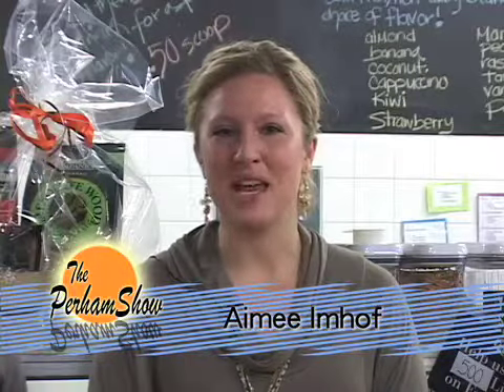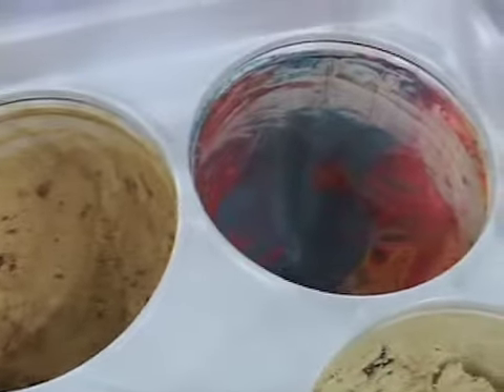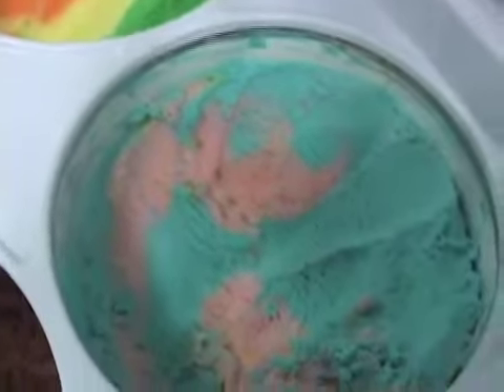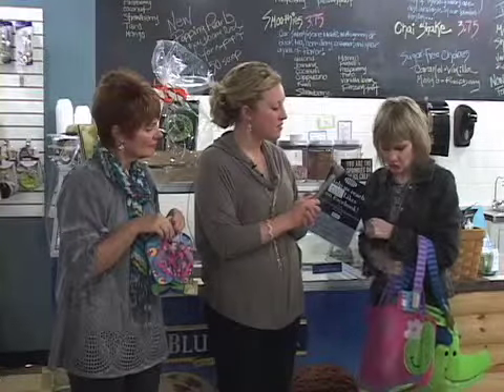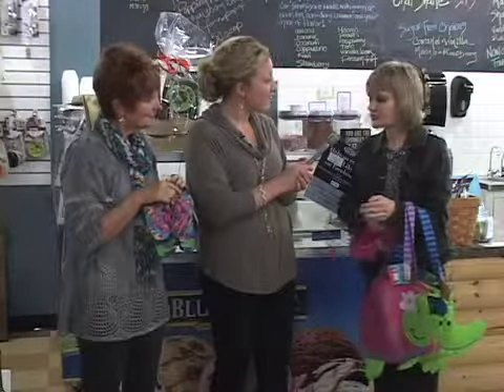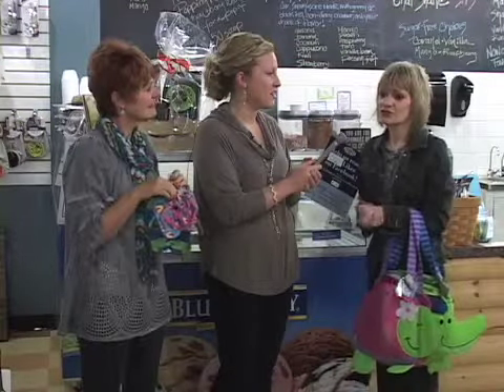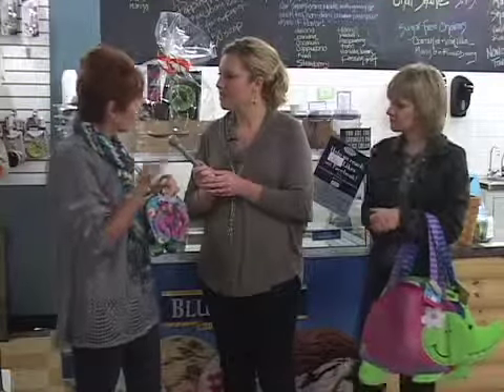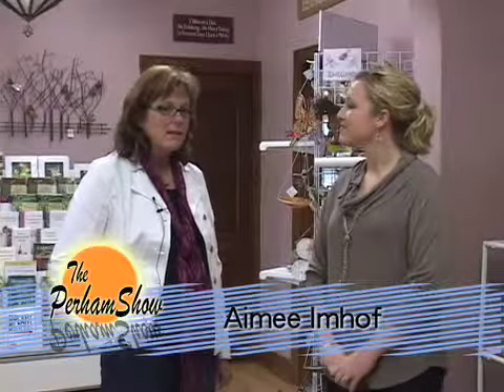Perham June 17